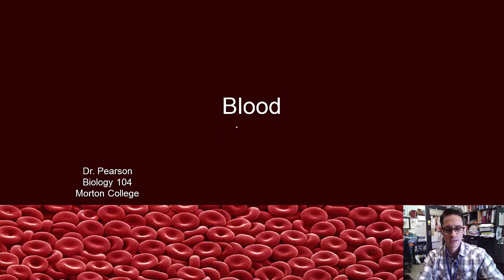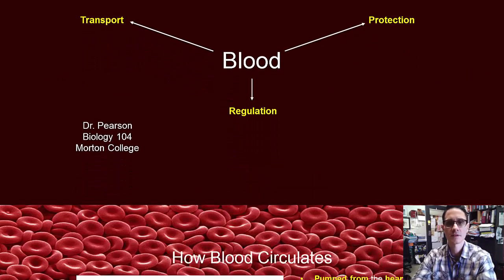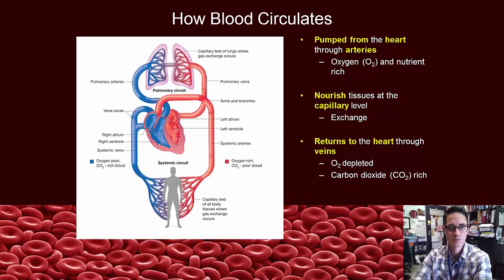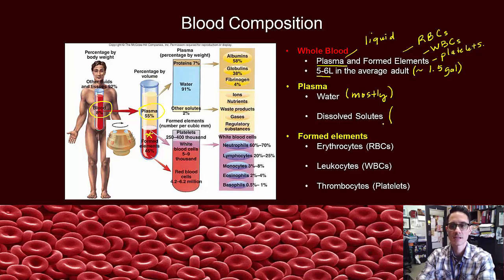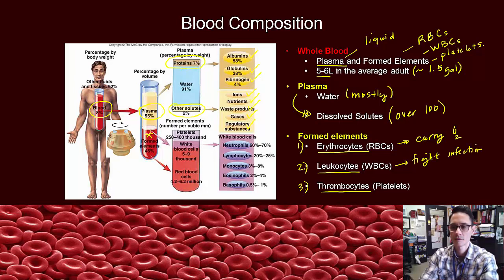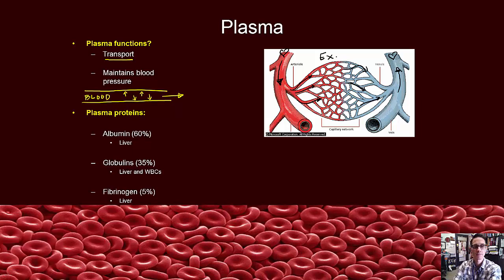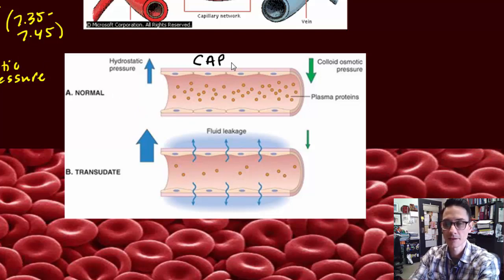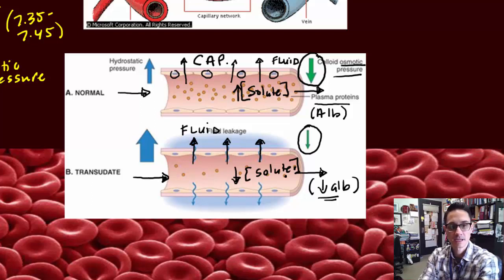Introduction to Blood and Plasma (video 1)